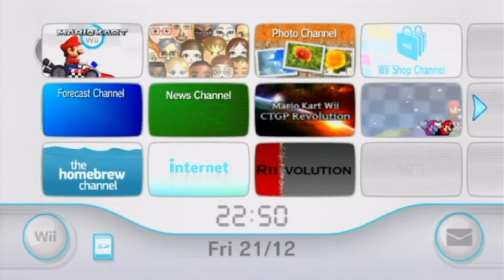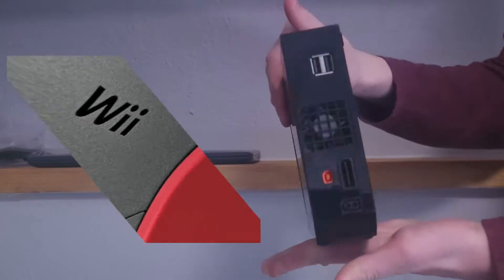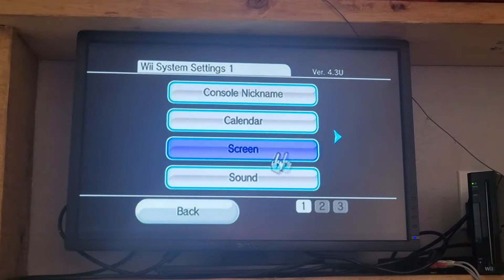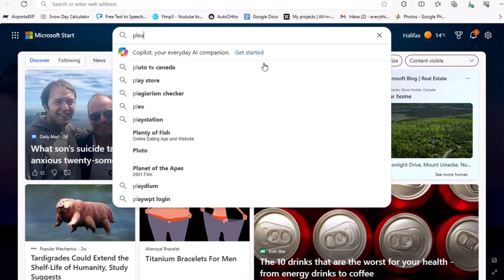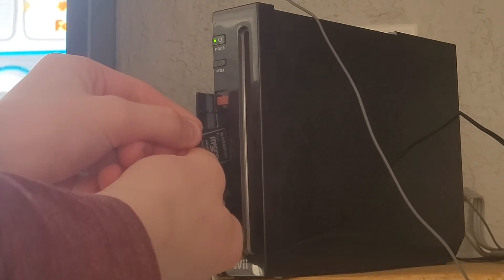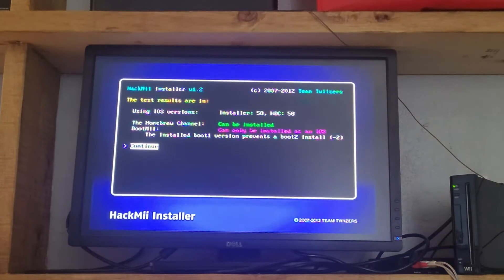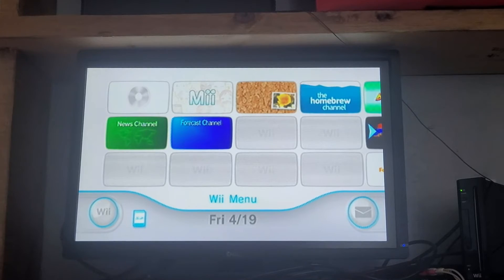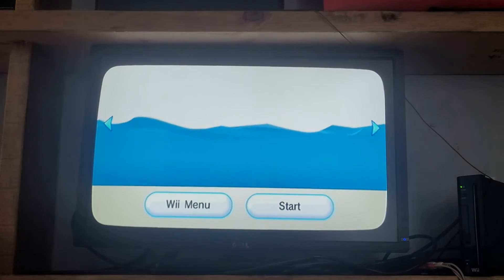MOD your Wii in THREE Minutes! (2025+ Homebrew Channel Guide)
Today, I’m teaching you how to install the Homebrew Channel in only a few minutes! This allows your Wii to run awesome homebrew software like emulators and online services. Best of all, this tutorial uses an easy and quick method! It’s perfect for beginners and people that don’t really understand Homebrew. Let’s begin! :D
==TROUBLESHOOTING==

-"When I click on the letter, it freezes."
Likely fix: You selected the wrong region on the LetterBomb website.

-"The letter does not show up."
Try these in order:
1. Make sure date and time is set properly.
2. Reformat SD Card to FAT32. If you are on a phone, use a 3rd-party formatter.
3. Retry the LetterBomb exploit and make sure everything is correct. Delete previous file.

If the SD Card menu says the card can't be used or it doesn't show up at all, try a different SD Card. This is a common issue and I have it very frequently.

-"What do I do next?"
That's up to you! Different apps require different tutorials, so I couldn't include them into this video. Check out wiibrew.org for lots of homebrew apps for your needs and follow the sepertate tutorials there.

Recommended SD Card: (choose 32GB)
LINK BROKEN. SEARCH AMAZON FOR 32GB KINGSTON CARD.

It's takes 2 seconds for you but means the world to us.
SCRATCH: scratch.mit.edu/users/happyfacesofdylan
Game on!